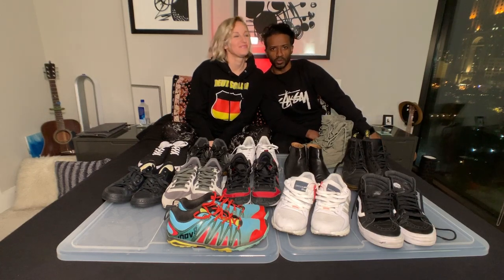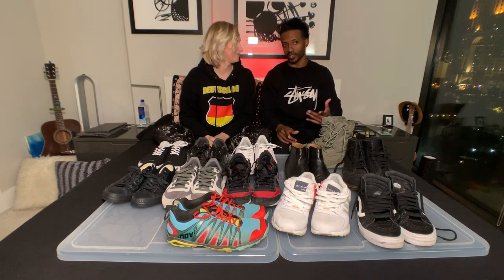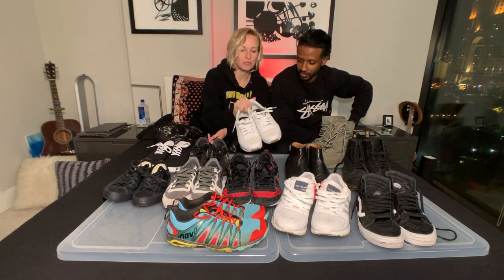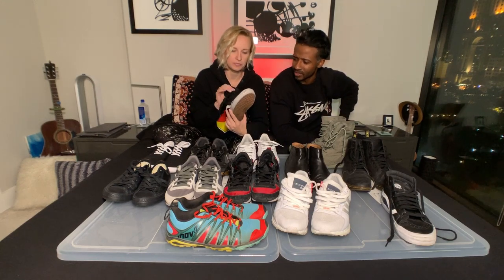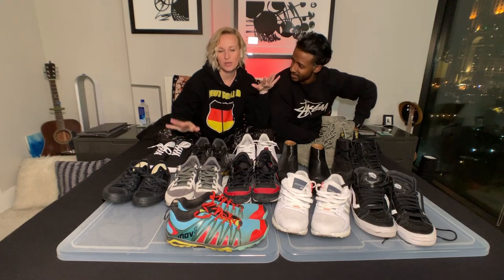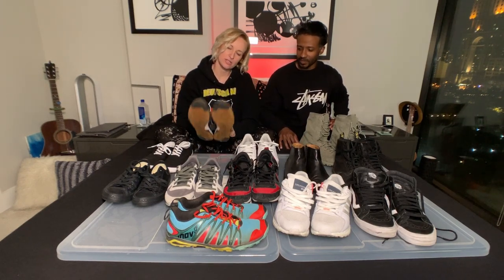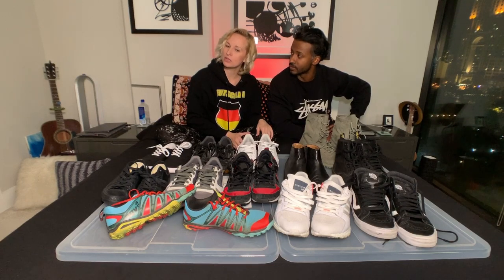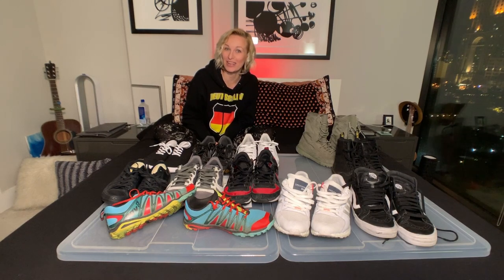SHOE SALE. EVERYTHING MUST GO.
We are selling some shoes! Yes they have to go. They might end up on EBay or your local used clothing retailer either way they got to get out of here! We are moving and we absolutely have to get rid of some things. I refuse to continue carrying things around that we do not use. Some of these shoes haven’t seen the light of day in over 2 years. The original target was 20 pairs of shoes.  Now I would like to sell even more and have a lean and mean collection that is in heavy rotation. Versus a a lot of things getting in the way. Any way here we go with the great American shoe sale!